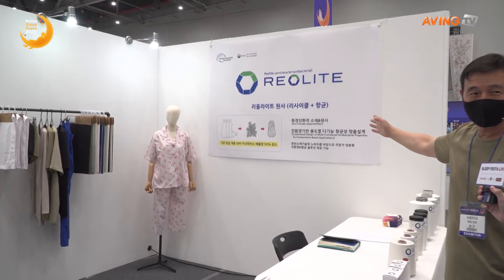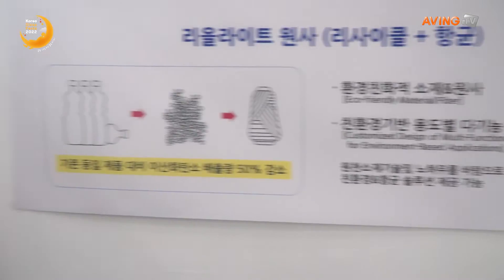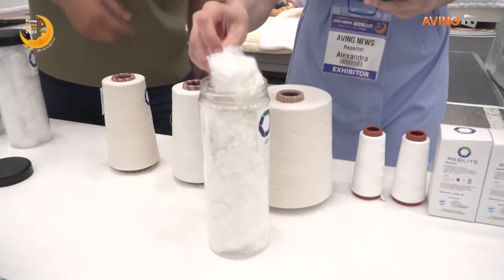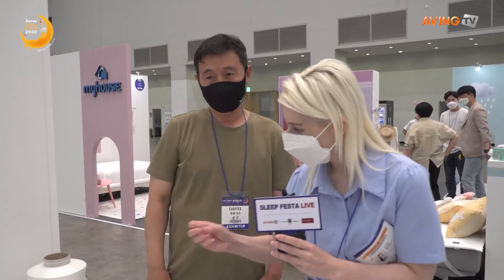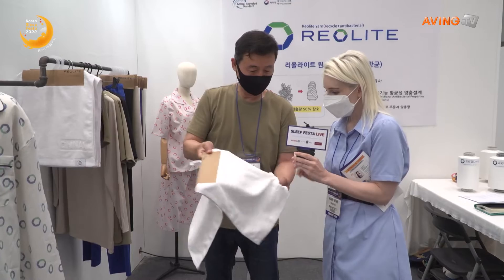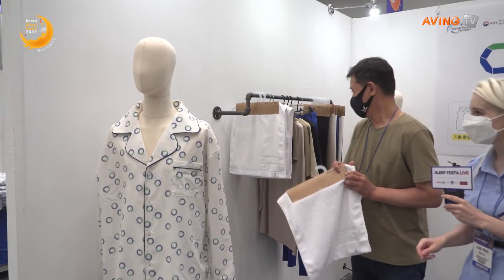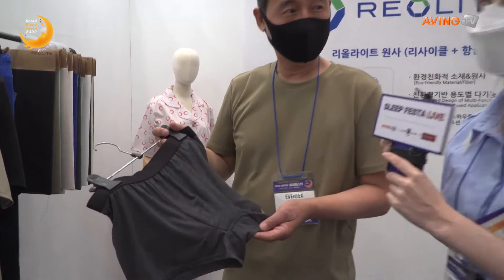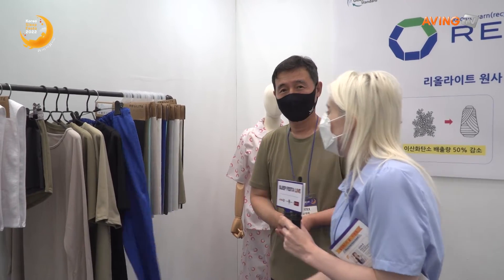에버텍스, 2022 대한민국 꿀잠페스타서 항균·항바이러스 소재 'Reolite' 소개한다... "높아진 소비자 안전 의식 만족하는 신소재!"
에버텍스(대표 손구)는 오는 6월 17일(금)부터 19일(일)까지 3일간 대구 엑스코(EXCO)에서 개최되는 '2022 대한민국 꿀잠페스타(Korea Sleep Festa 2022)'에 참가한다.

에버텍스는 항바이러스, 항균기능 원사, 섬유소재 등을 제품화하는 전문 기술을 보유한 기업이다. 이러한 기술은 항균원사, 항균소재 제작에 직접적으로 활용할 수 있는 특허는 물론, 실제 삼성의료원 등 국내 유수 의료기관에 항균 매트리스, 린넨 제품군 등을 10년 이상 납품하는 등 현장 기반의 노하우를 근간으로 한다는 것이 관계자의 설명이다.

현재 에버텍스는 '양이온 교환반응을 통해 제조되는 제올라이트 항균제 및 이를 이용한 항균 폴리에스테르사(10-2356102호)', '양이온 교환반응을 통해 제조되는 제올라이트 항균제 및 이를 이용한 항균섬유(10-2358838호)' 등의 특허를 보유하고 있다. 이는 코로나 19 유행에 따라 소비자들 사이에서 높아지는 항균, 항바이러스 제품 수요에 대응하기 위한 제품으로 제작된다.

이번 전시에서 에버텍스는 자사의 항균·항바이러스 기능 원천 기술 및 소재 'Reolite(리올라이트)'를 선보인다. 에버텍스 측에 따르면, 이는 국내보다 적용 기준이 높은 미국·유럽 시장을 타깃으로 개발된 의료기관용 소재로, 고객 수요에 따른 맞춤형 제품의 설계를 거쳐 제공된다. FDA 및 EU 승인 등 현지 유통을 위해 필요한 국제 기준 인·허가도 취득한 바 있다.

더불어 6대 유해물질(납·카드뮴·수은·6가 크롬 등 4대 중금속, PBB·PBDE 등 2대 브롬계 난연재)의 미검출이 확인돼 GSG 인증도 취득했으며, 피부 자극성, 경구독성, 복구돌연변이 등 발생 위험으로부터 안전하다. 더불어 생활화학제품 살생문제 안전관리법에 등록된 제품으로써, 현재 미국 EPA 취득을 위한 절차를 진행해 올해 말 등록을 마칠 계획이다.

에버텍스 관계자는 "항균소재 및 제품에 대한 소비자의 의식이 나날이 고조되고 있으며, 이에 따라 일상생활에서도 지속 가능한 항균·항바이러스 등 안전성과 친환경성을 동시에 갖춘 소재와 제품을 연구하게 되었다"라며, "이러한 목적을 두고 개발한 기술과 소재를 이번 전시에 최초로 소개함으로써 국내 침장산업의 소비자 및 기획, 생산, 공급 전반에 인적 네트워크를 구축하고자 한다"라고 밝혔다.

이어 "국내 침장제품군 제품을 소개한 이후, 미국 EPA 등록을 기점으로 글로벌 스포츠용품 브랜드 업체에도 자사의 항균성 소재를 제안해 공동 출시를 위한 협업을 진행할 계획이다"라며, "이는 'The reolite'라는 브랜드로 글로벌 시장에 출시될 예정이며, 항균 원사 및 섬유 제품군은 자사가 전적으로 기술과 생산, 공급을 전담할 것"이라고 향후 사업 확장 계획을 전하기도 했다.

한편, 올해로 2회째를 맞는 수면 전문 박람회인 '2022 대한민국 꿀잠페스타(Korea Sleep Festa 2022)'는 대구경북섬유직물공업협동조합과 엑스코가 주관하고 대구광역시가 주최한다. 이번 전시회는 △대구경북침구류 특별관 △침장트렌드관 △침구류관 △리빙·스마트제품관 △헬스케어제품관 △수면보조기기관 6개 존으로 구성되며, 수면관련 업체 170개 사가 참가해 건강을 위한 고품질 침구 및 침장 제품 및 수면 솔루션을 소개한다.